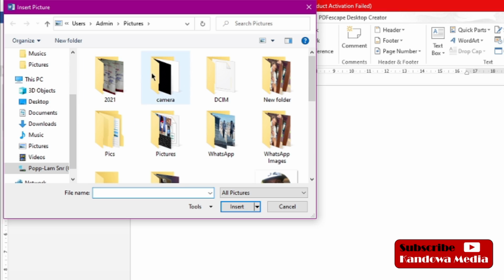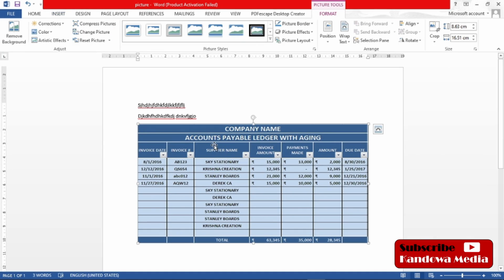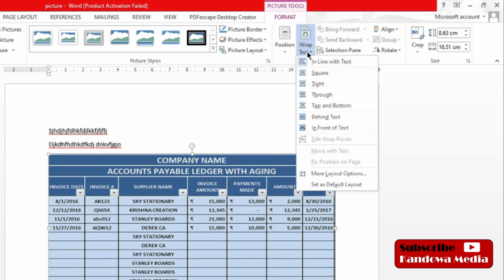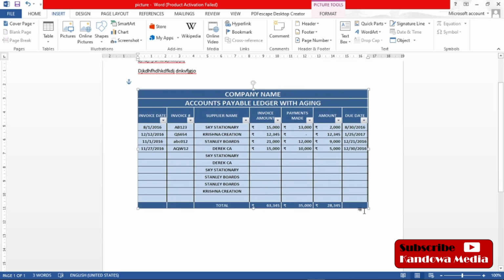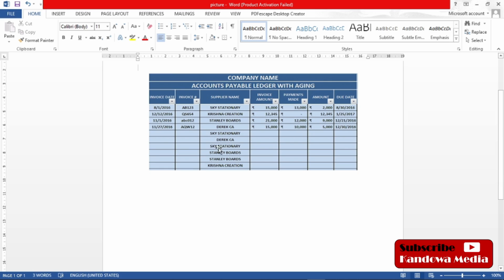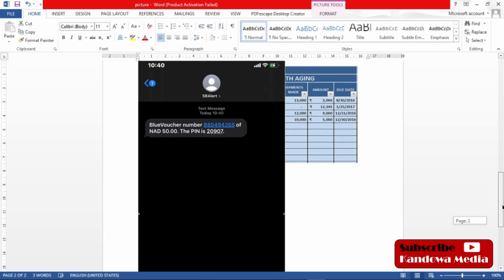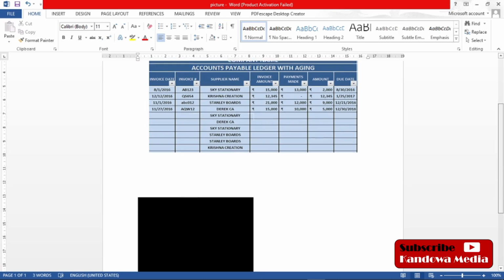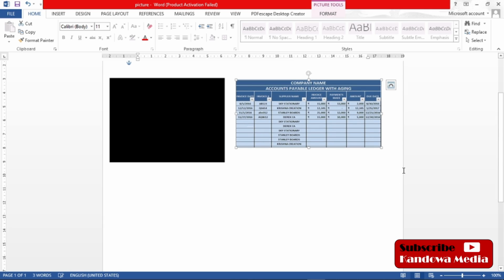How To Insert a Picture into Microsoft Word || Microsoft Word tutorials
How To Insert a Picture into Microsoft Word